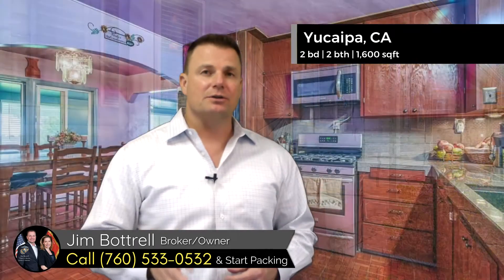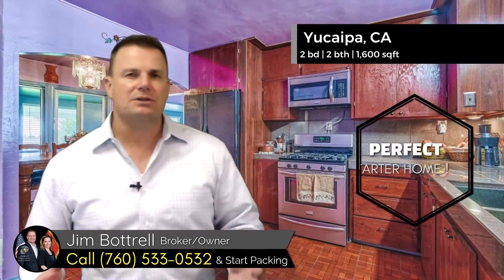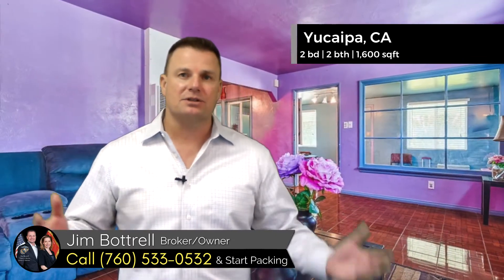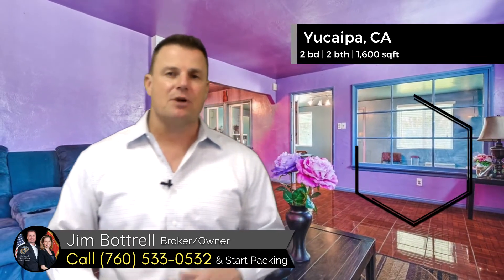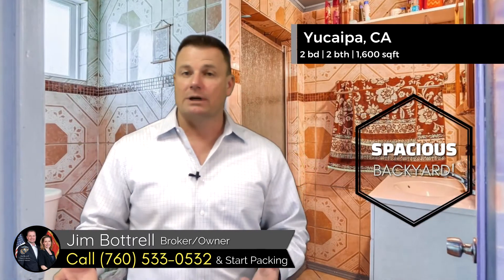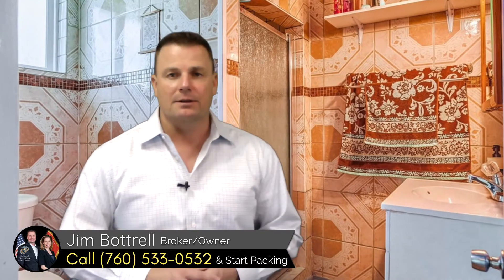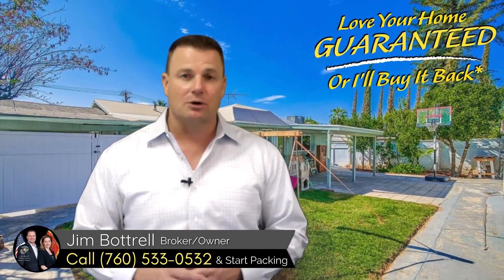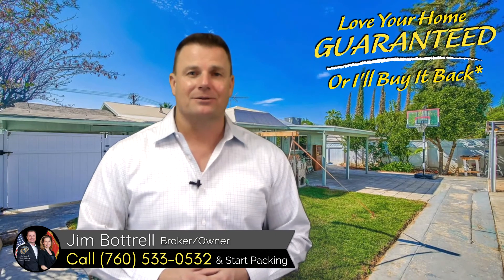Perfect Starter Home in Yucaipa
The Jim Bottrell Team of Ardent Real Estate Services

Or click on the link for photos, information, and pricing

CUSTOM HOME! VIEWS! UPGRADED! EASY ACCESS DRIVEWAY! REDWOOD DECKING! One of a kind massive 4 bedroom 4,000+ sqft home with amazing views of the tree lined Valley. Impeccable curb appeal with $30,000 in artificial turf and custom lighting. Level short and easy access driveway that is especially convenient in the winter! Redwood decking on both floors of the home doubles as an entertainment space and lounging spot. Gorgeous natural wood garage doors for extra security. Awning located on the side of the property is perfect for those summer days spent outside. Only 1 neighbor on the side of the house which means you have tons of privacy! Inside, the home features ceiling fans in the living room, kitchen, nook, and master bedroom. Built out pantry in kitchen for extra storage. Stunning built-in circular office with 180 degree view! Upgraded toilets and faucets in ALL bathrooms! Built-in vanity in the master bathroom is perfect for getting ready. NEW tile flooring throughout master bath. Sleep sound at night with a built-in security system. Leveled, privately fenced yard, ideal for children and/or dogs to play in. Recirculating hot water pumps and a permanent water softener system complete this incredible property.

DRE#01154905